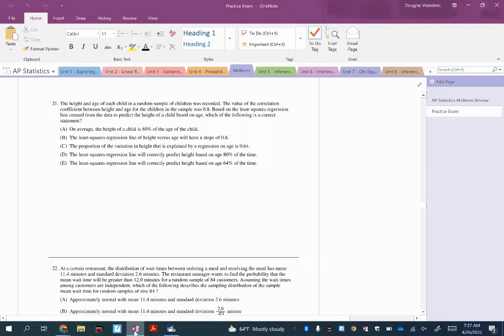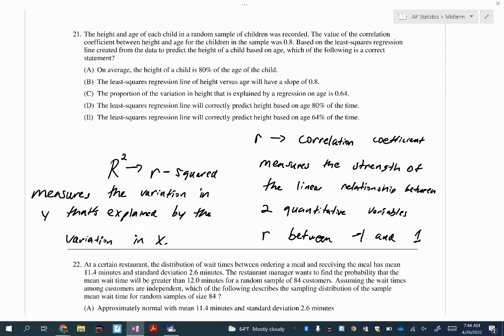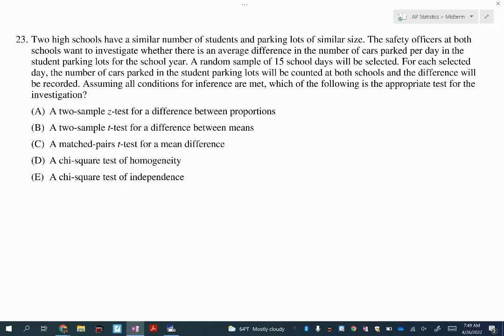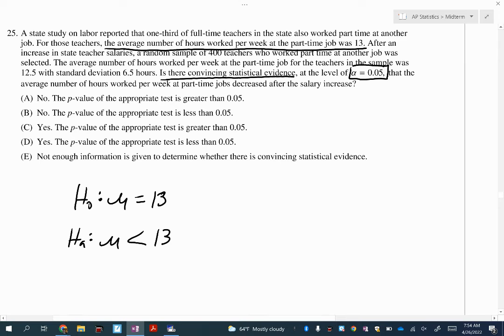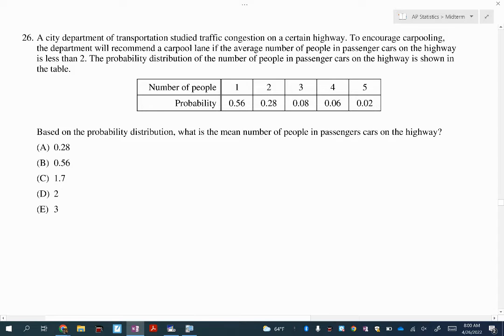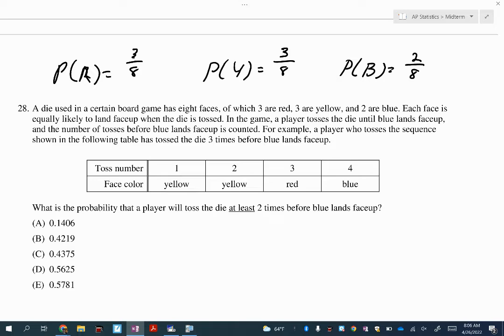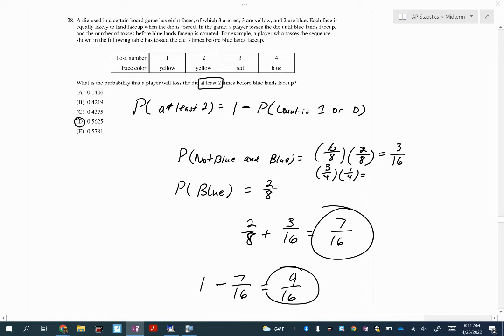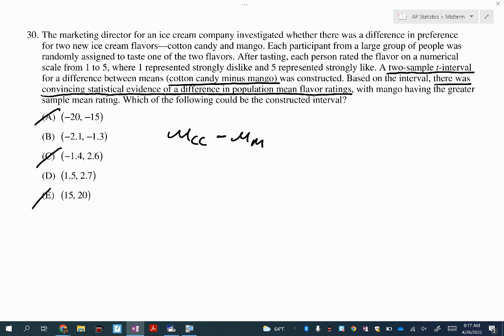AP Statistics Practice Exam Part 3 (MC #21-30)